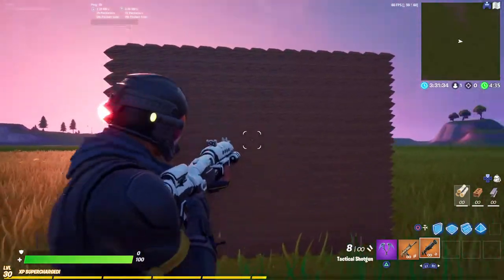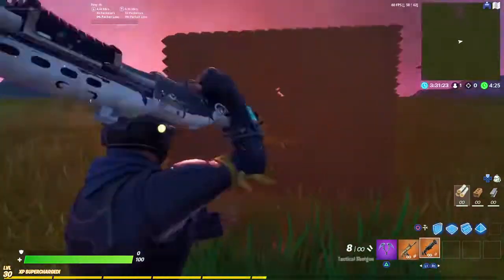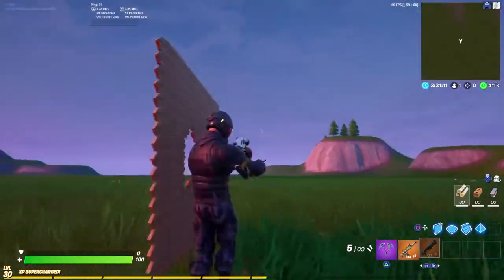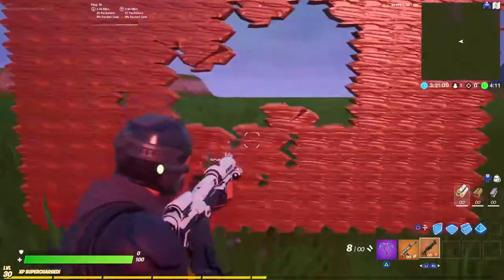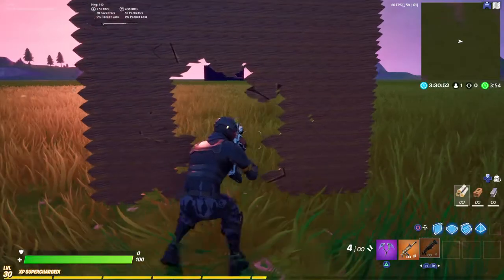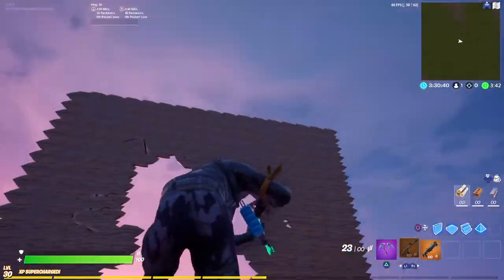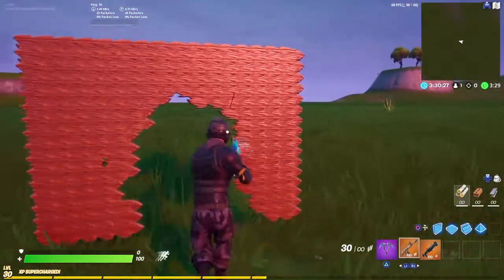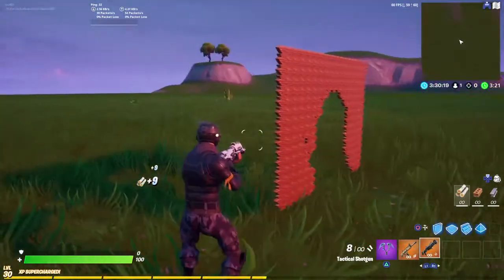Fortnite i made a breakable wall you can shoot through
Fortnite